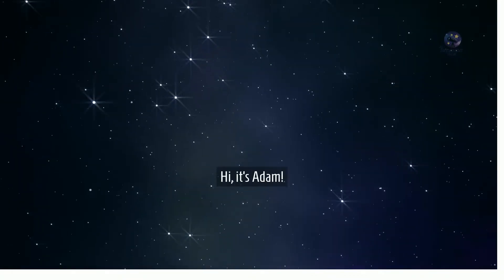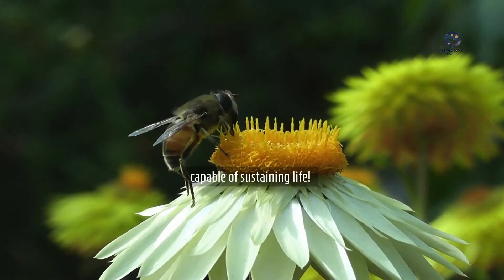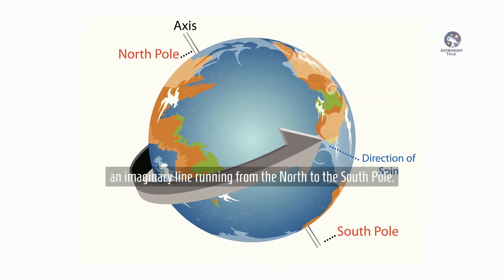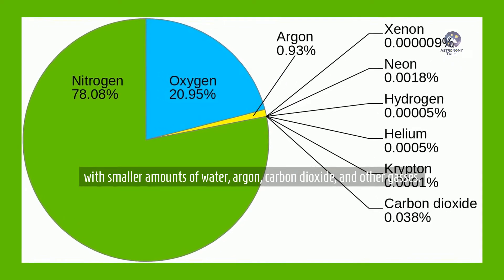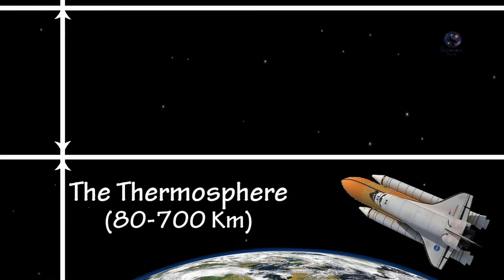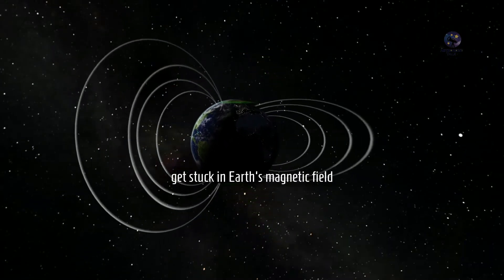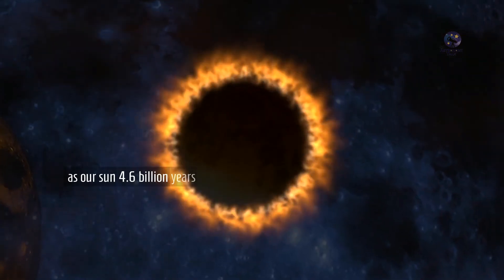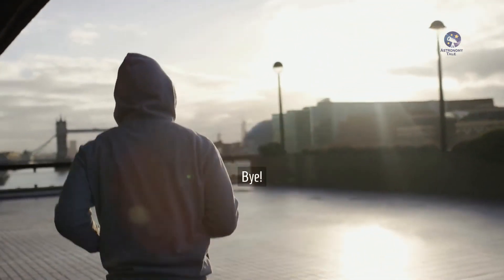Earth facts for Kids: Astronomy and Space for Children Full HD 1080p.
The Earth is our home and its the 3rd planet from the sun, and the only planet known to support an atmosphere capable of sustaining life!